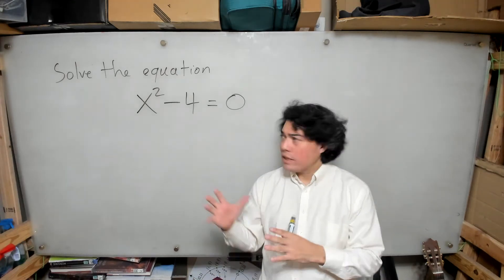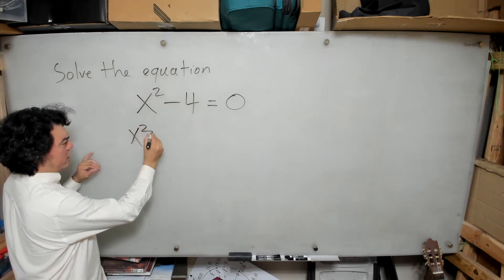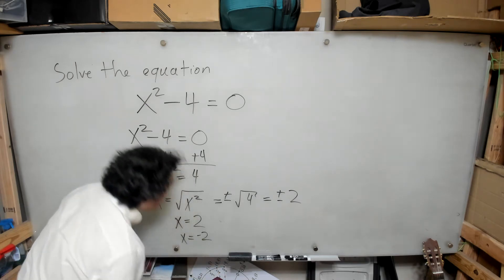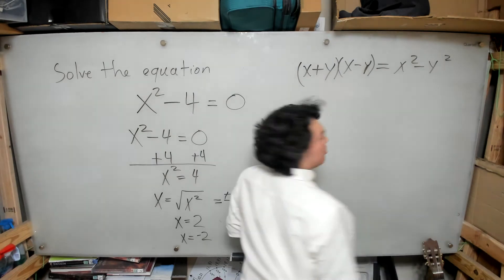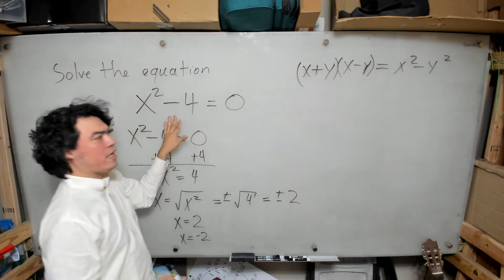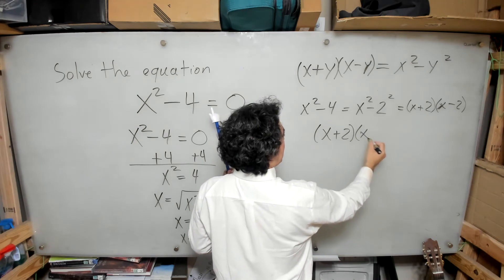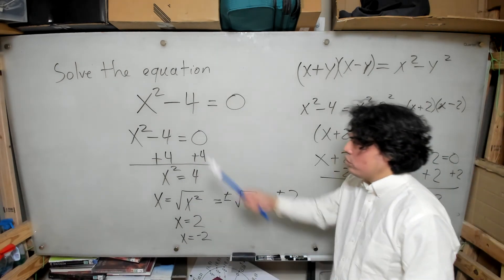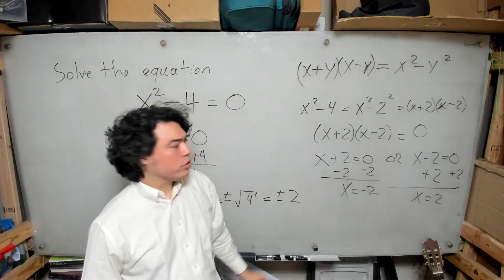Video 11: Solving a Quadratic by Square Rooting Example 4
In this video I solve the quadratic

by square rooting, and take the opportunity to introduce the difference of squares formula.